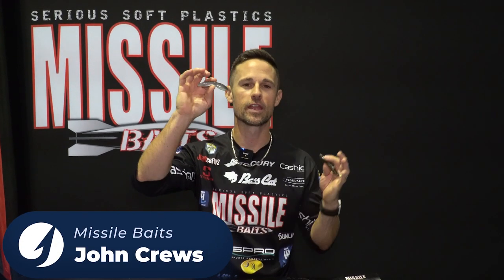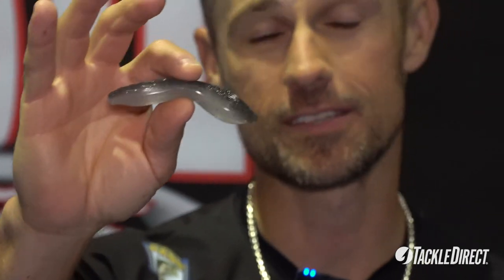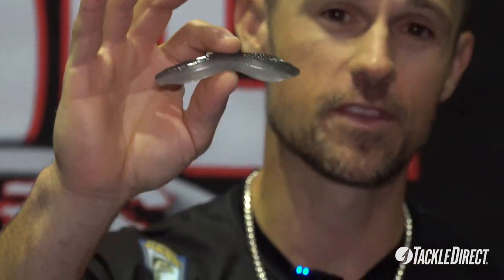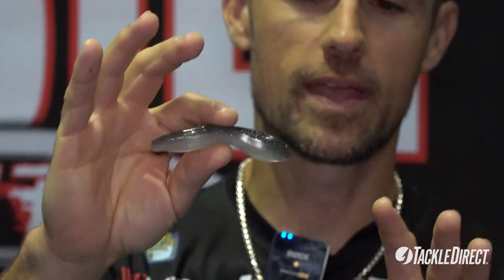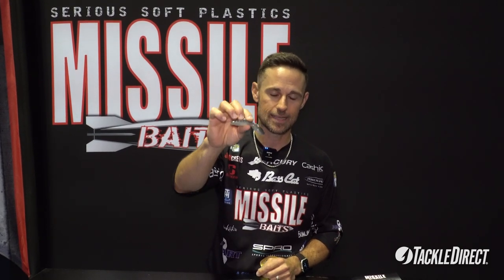Missile Baits Bomba Worm at ICAST 2023 - ALL NEW!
TackleDirect and John Crews of Missile Baits bring you the all new Missile Baits Bomba Worm at ICAST 2023 in Orlando, FL.

ICAST is the world's largest sport fishing trade show, featuring new fishing gear including rods, reels, lures, terminal tackle, apparel and all the accessories you could ever dream of. The TackleDirect Production Crew is live at ICAST from July 11 - July 14, 2023, capturing new and innovative products from all of the biggest brands in the industry, including Shimano, Penn, Daiwa, YETI, and much more!